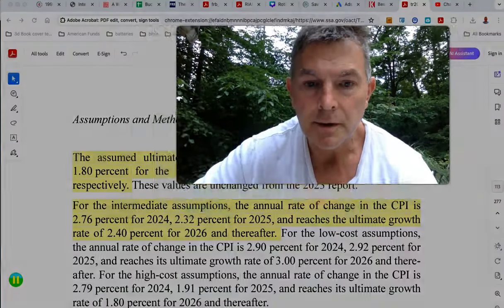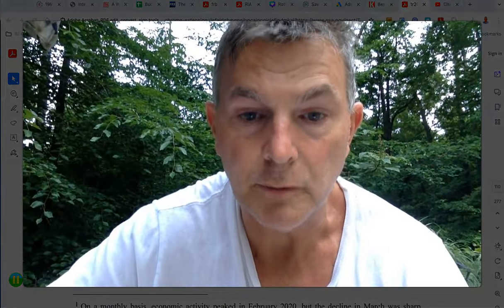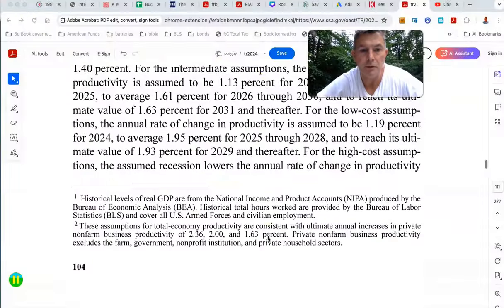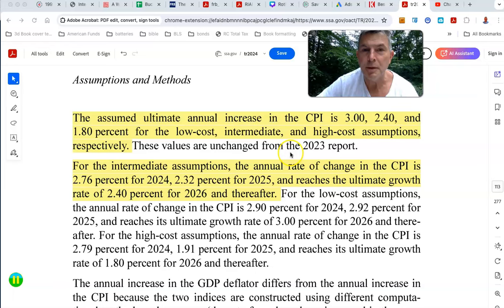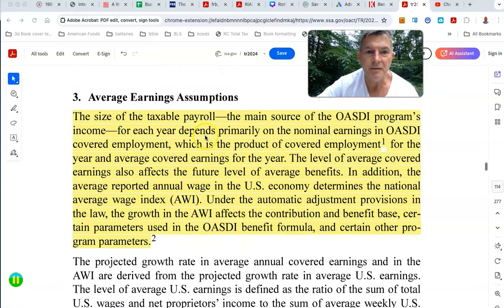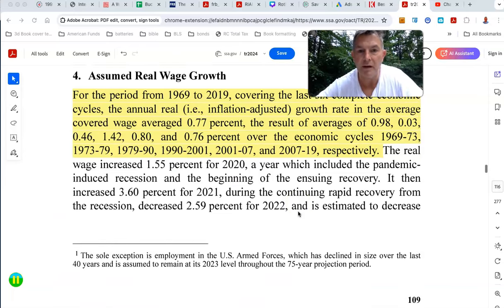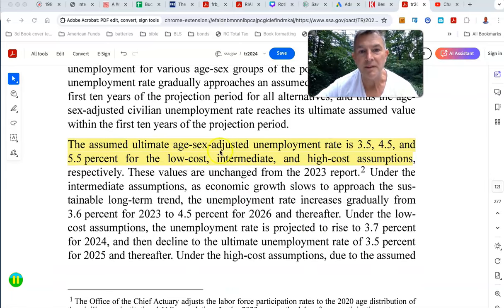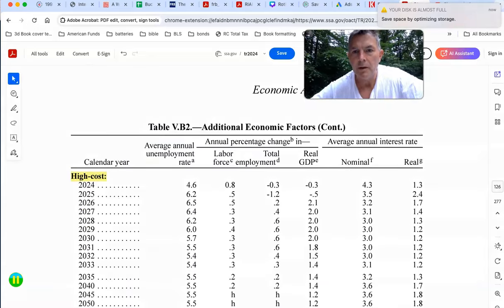What Will Future Social Security COLAs Be?